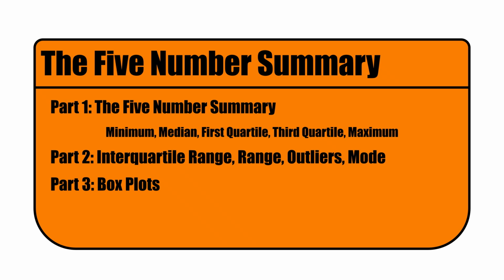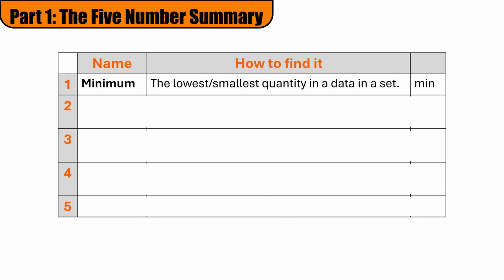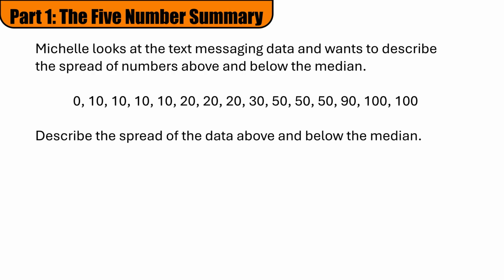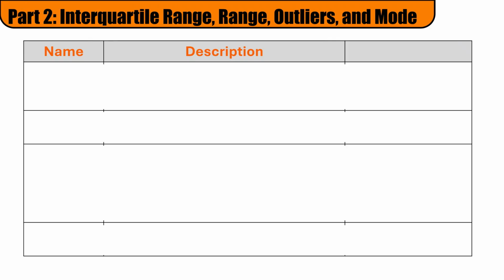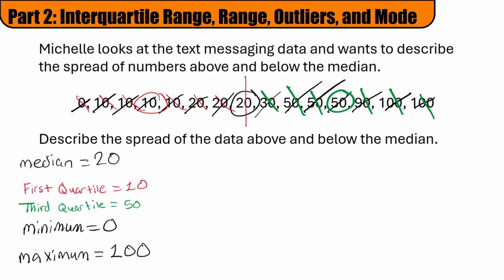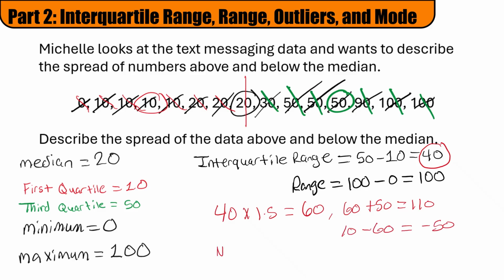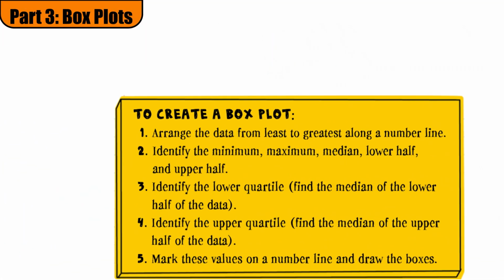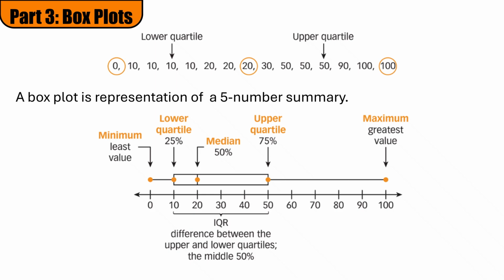The 5 Number Summary & Box Plots [Min, Q1, Med, Q3, Max]